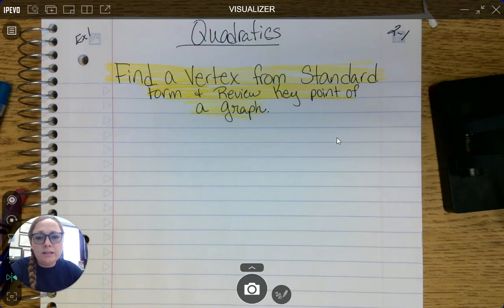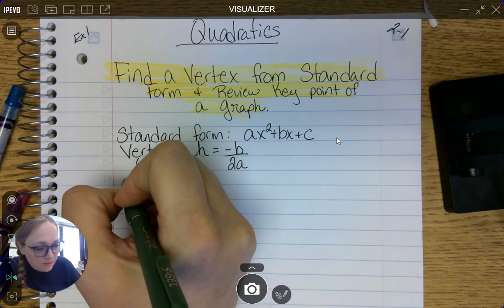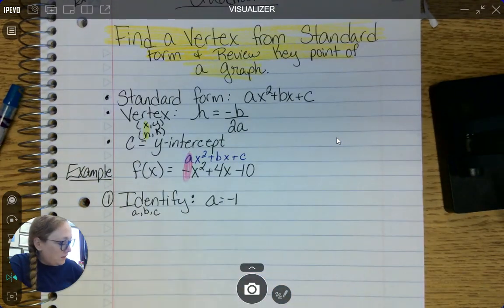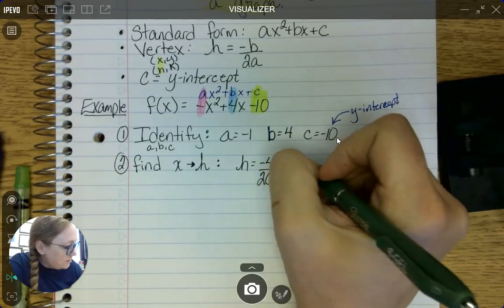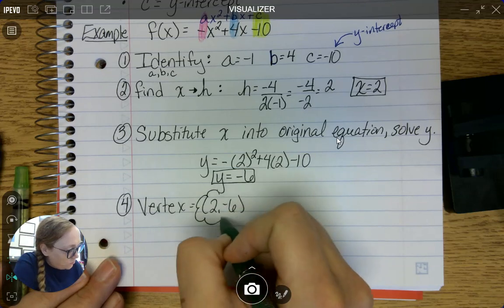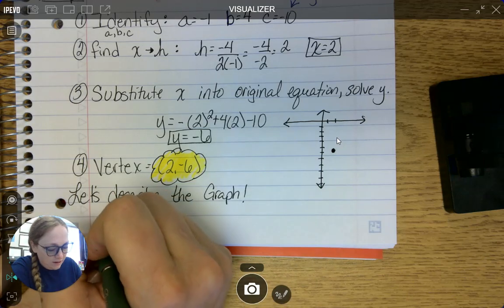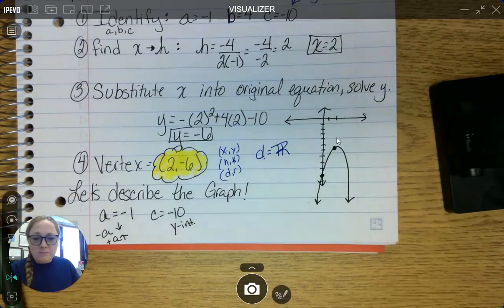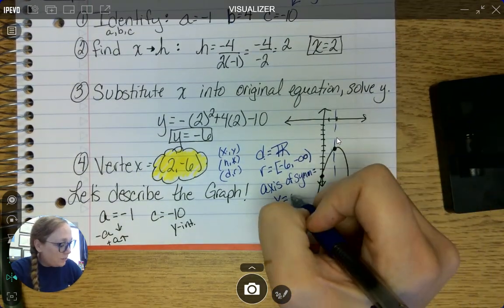Find a Vertex from Standard Form of a Quadratic and Review Key Points of a Graph